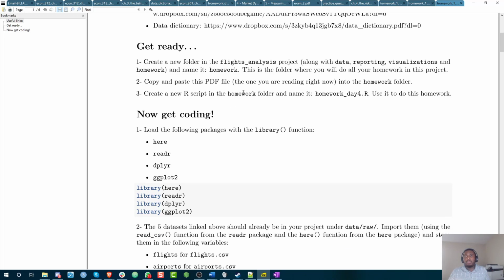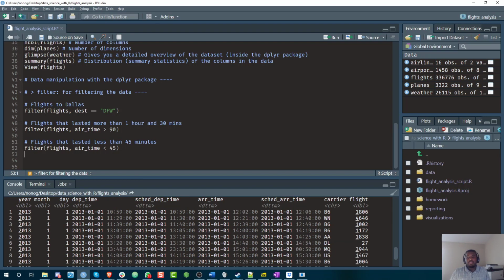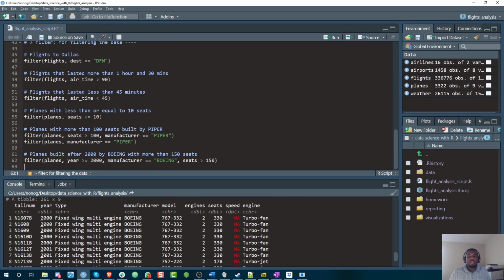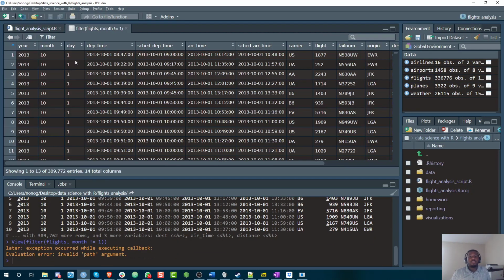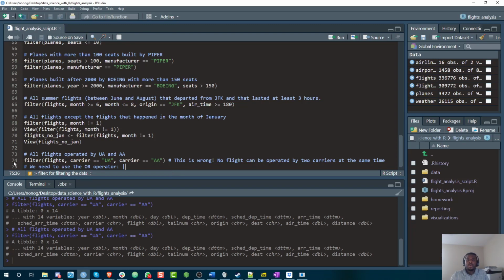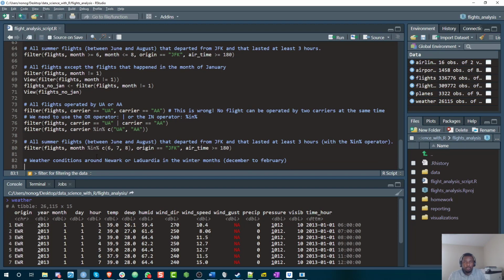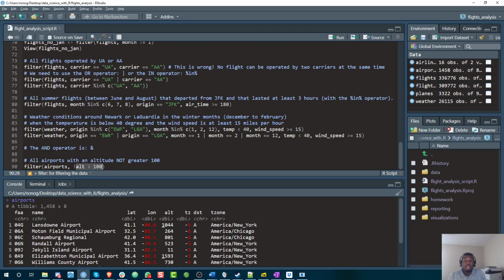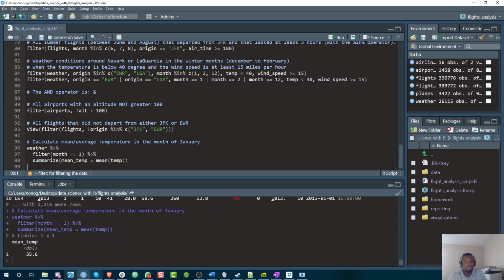Introduction to Data Science with R for Beginners - Live Stream Day 5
What you will learn in this recording:

- More advanced filtering of data